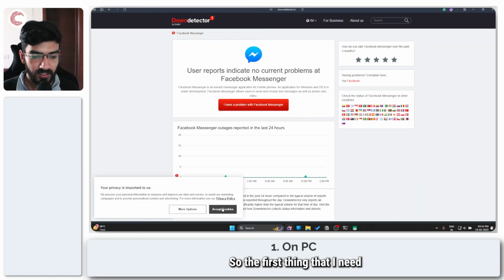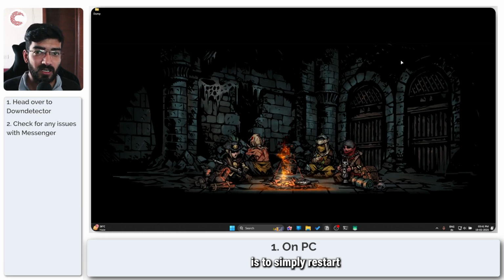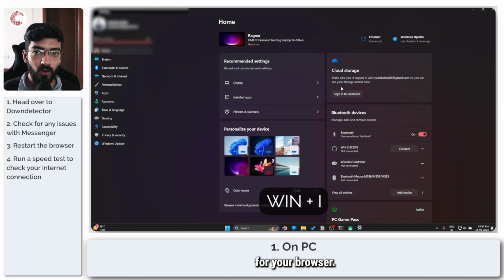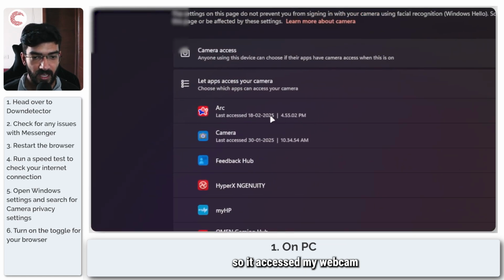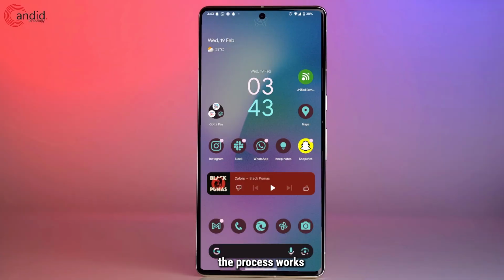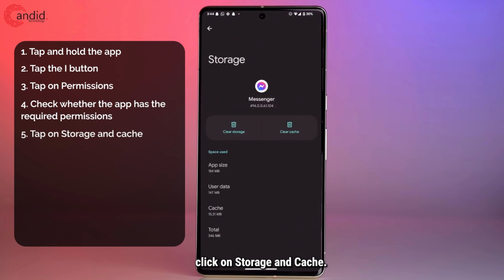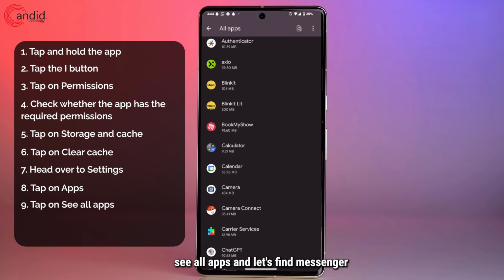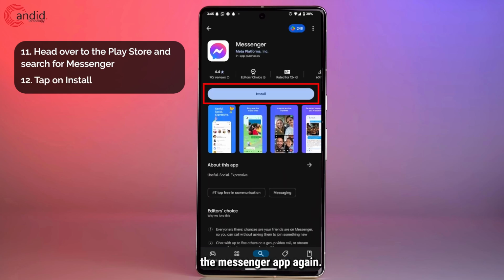Fix: Something went wrong in Facebook video call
Here is how to fix Something went wrong in Facebook video call error. Want additional help or just want to buy us a Coffee and show support?